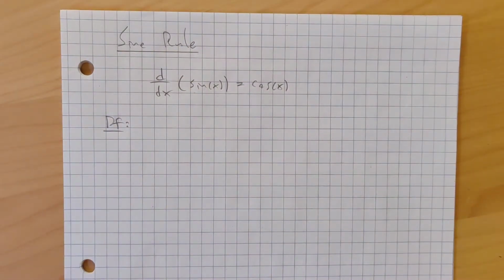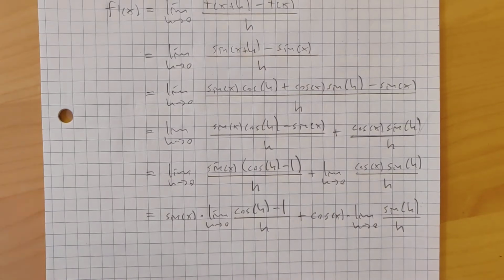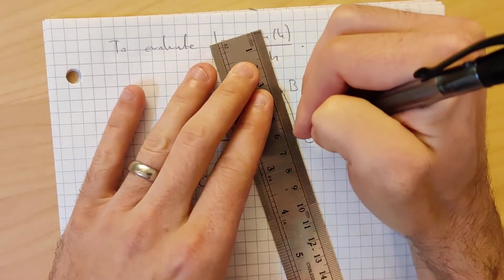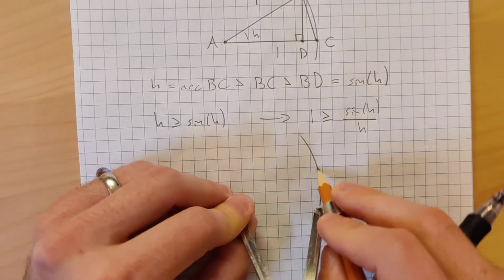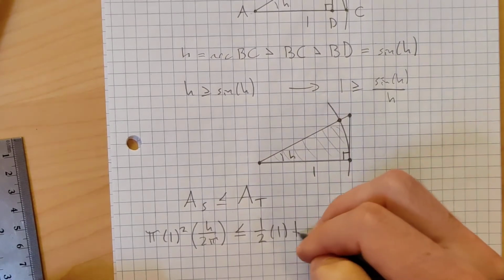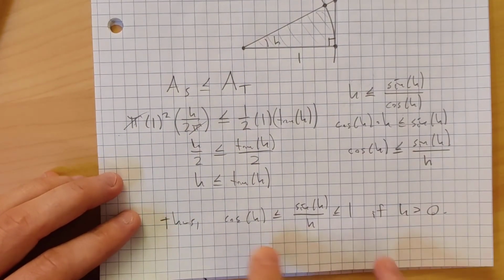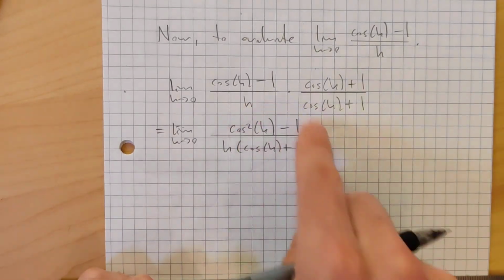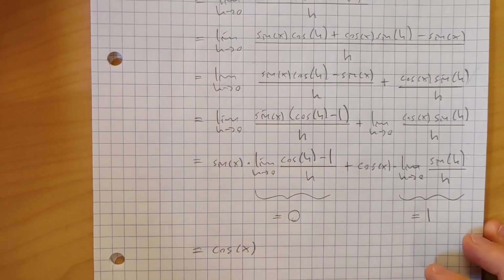Differentiation Rule Pfs: Sine Rule